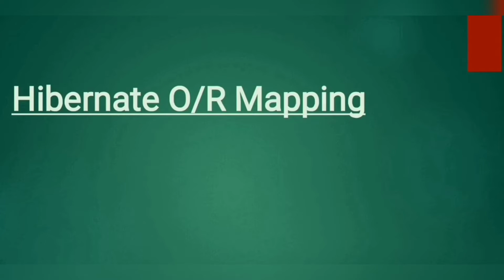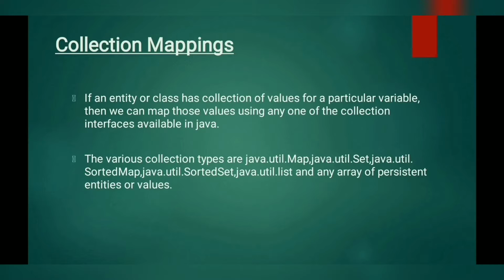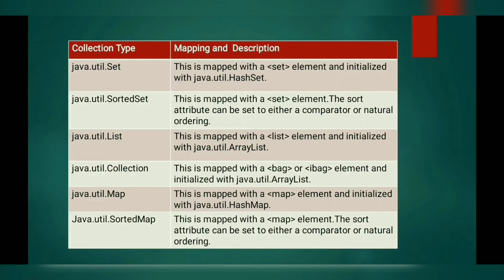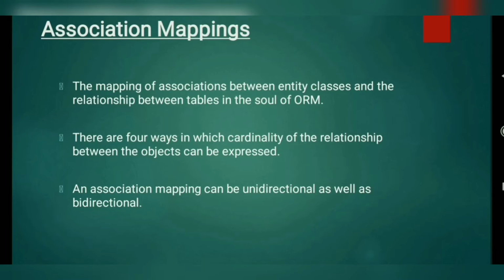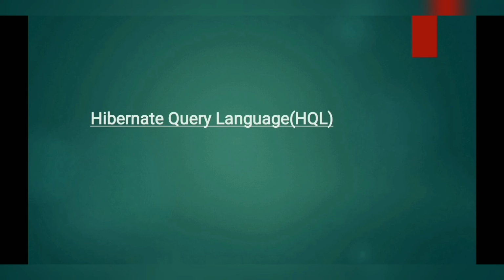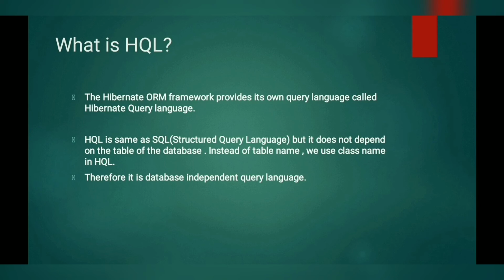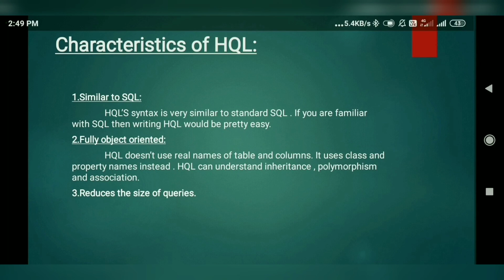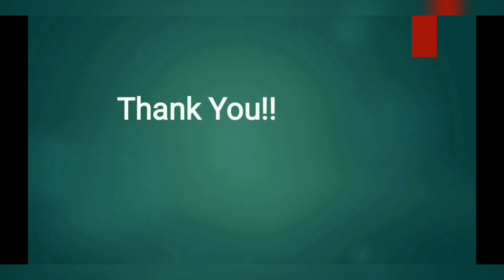Hibernate O/R mapping(Integrated Programming)